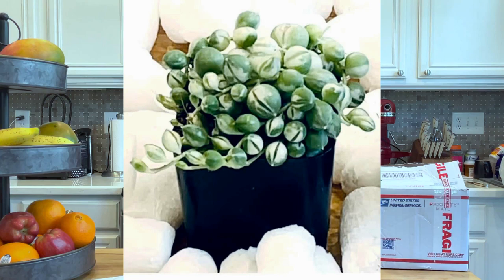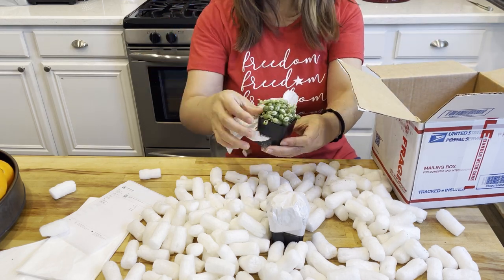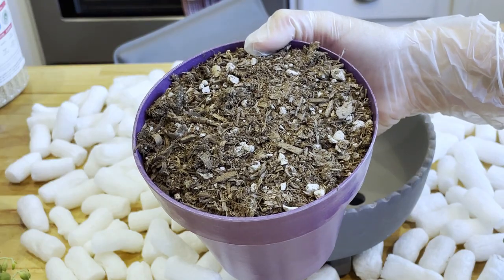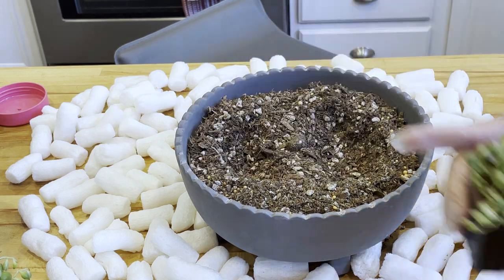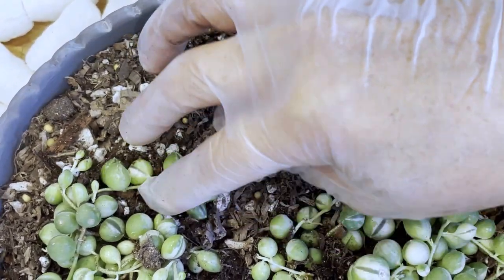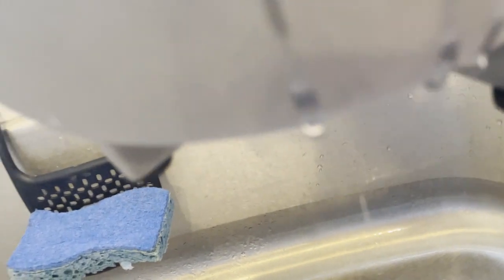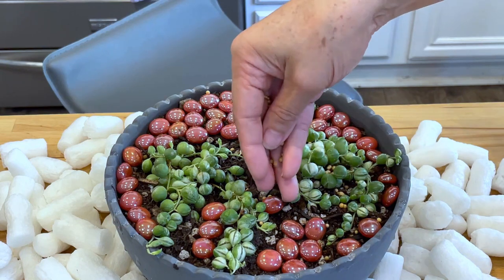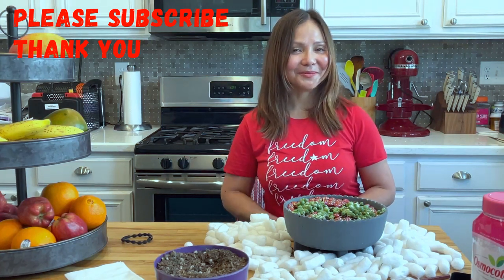The Easy Way to Growing | Watering | Repotting | Variegated String of Pearls | Succulents by Vonny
Watering, Repotting, Growing Senecio Rowleyanus, Variegated String of Pearls, the Easy way.  Succulents by Vonny